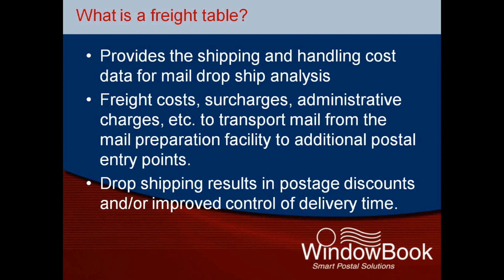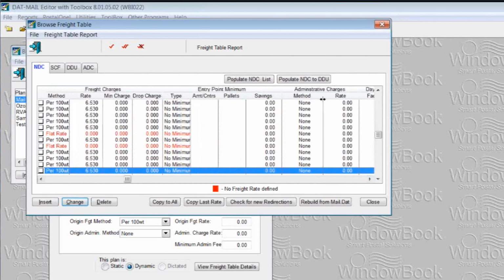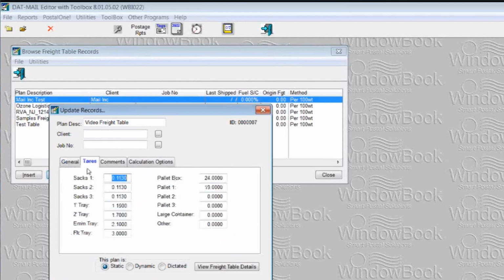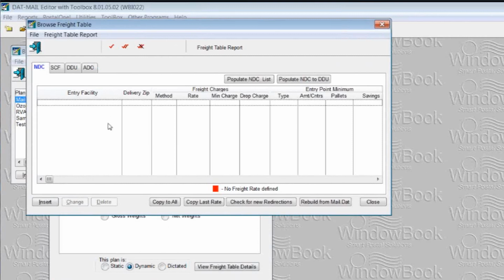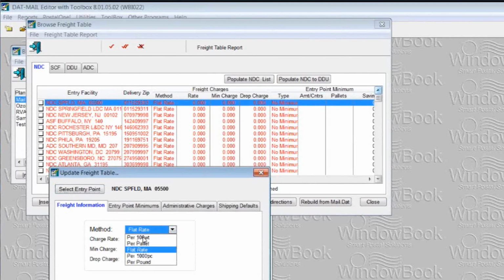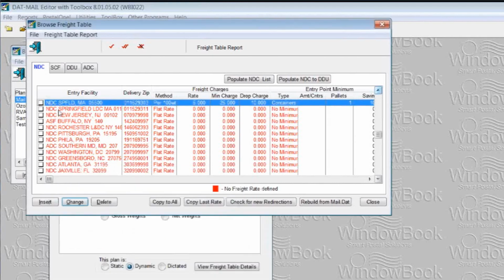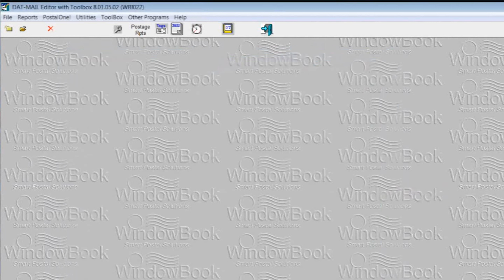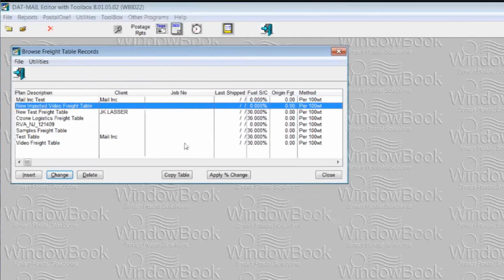Creating a Freight Table in DAT-MAIL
So, why would someone need to create a freight table? If you are doing your own shipping to postal entry points, you would need to create freight tables to reflect your shipping costs to each entry point. If you are a logistics provider, you will need to create freight tables for the pricing you provide to various clients for the shipping costs for shipping the mail to the various entry points. If you are a mail service provider who contracts with logistics providers for this service, you may need to create freight tables for each logistics provider with which you do business, or there may be multiple freight tables from a given logistics provider, for example, one table for letter size mail and one for flat size and parcel mail. If you are reviewing a number of proposals from various logistics providers, it is handy to create freight tables for each proposal so that you can do comparative analyses. You may even use different freight tables for different clients or jobs. Whatever the reason for creating a freight table, Window Book's DAT-MAIL Toolbox software allows you to easily create as many freight tables as you need.